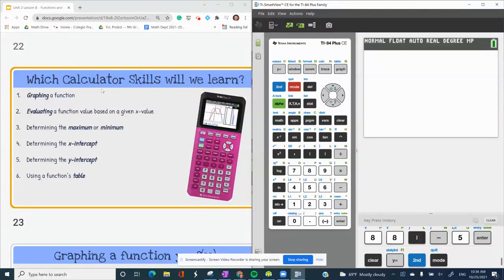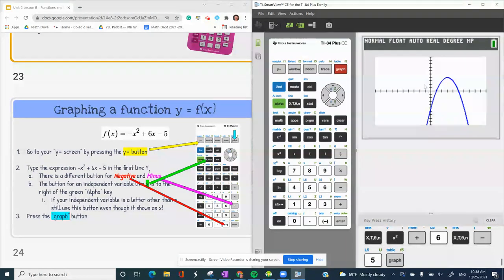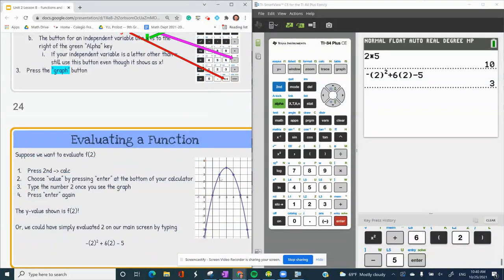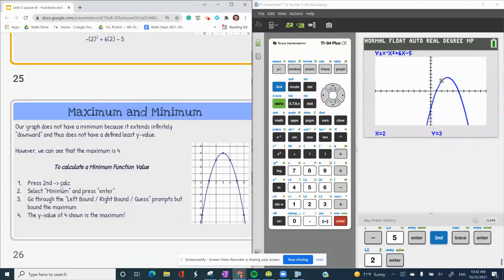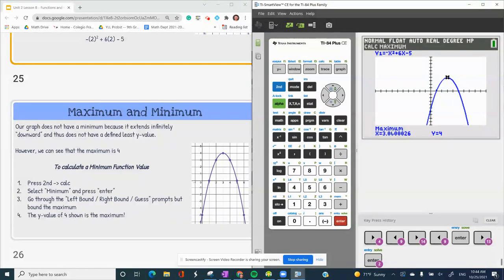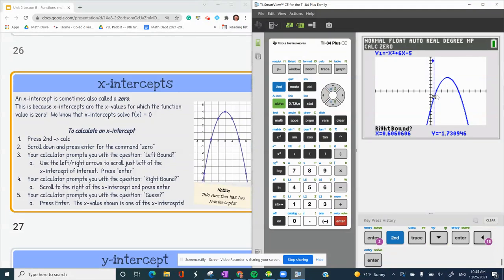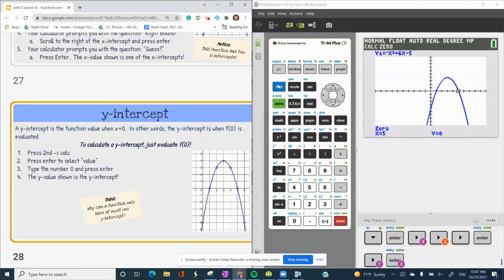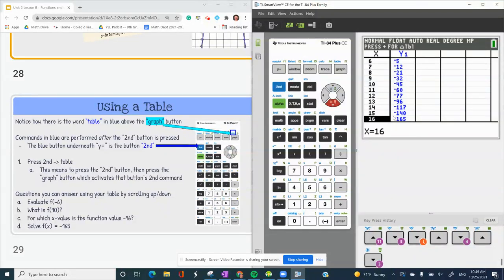TI-84 Calculator Graphing Skills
This video covers graphing functions using the Y= screen, evaluating functions, determining extrema and intercepts, and using the table.